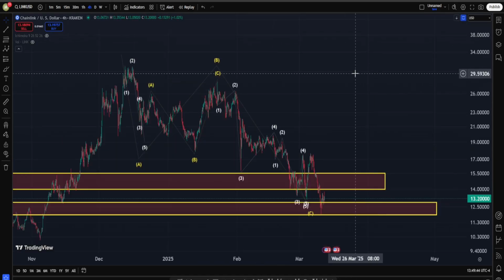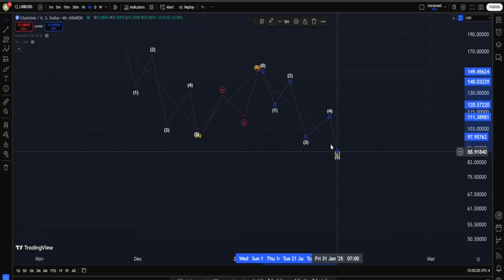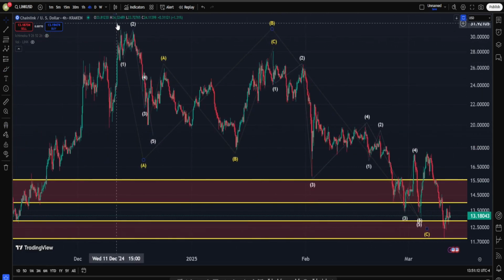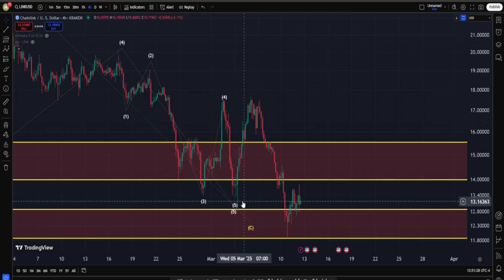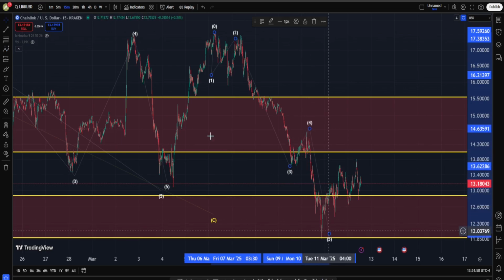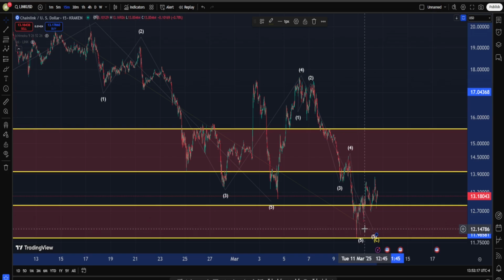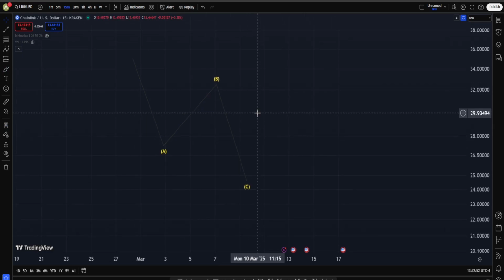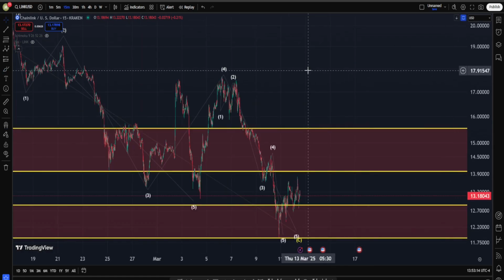CHAINLINK: Is The Bottom In? - CHAINLINK Price Prediction - CHAINLINK News Now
CHAINLINK: Is The Bottom In? What’s Next for LINK! - CHAINLINK PRICE PREDICTION - CHAINLINK NEWS NOW